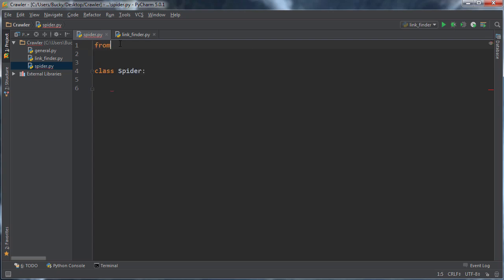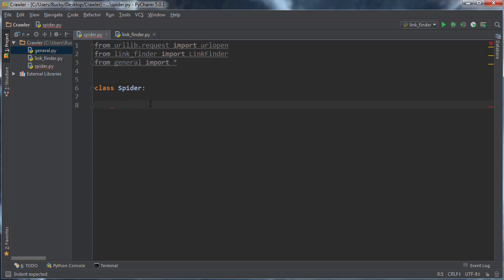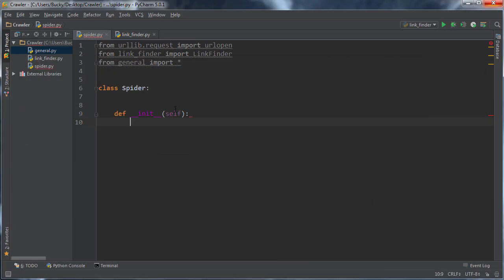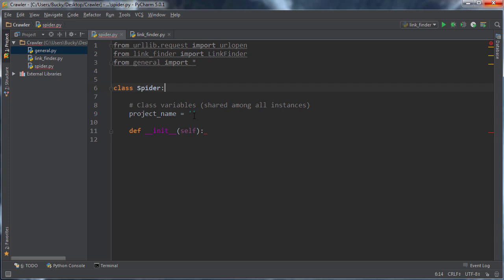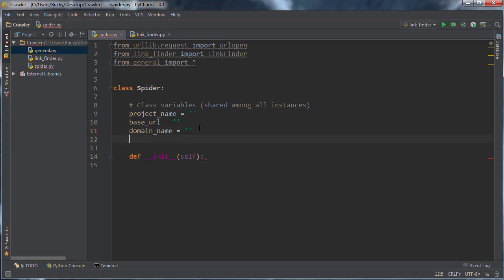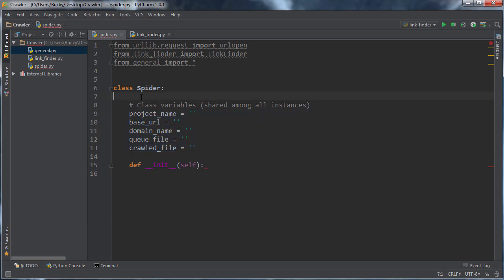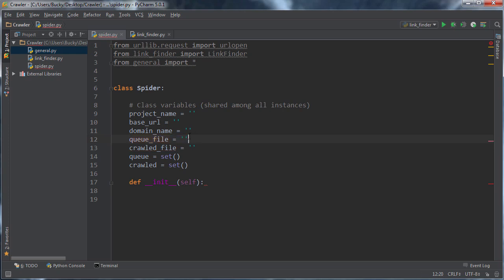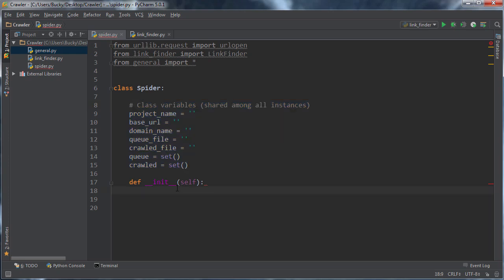Python Web Crawler Tutorial - 8 - Creating the Spider